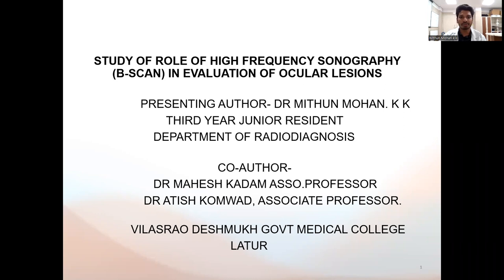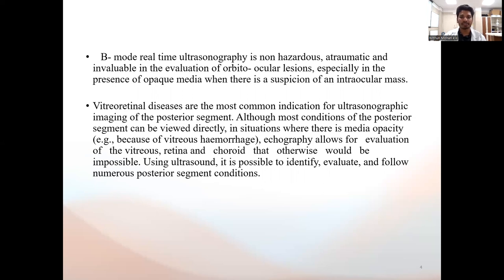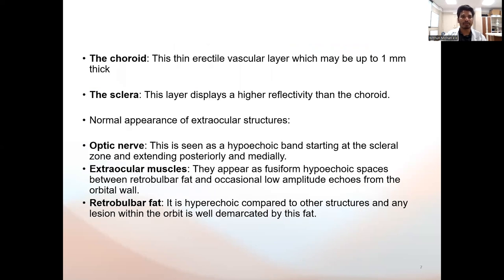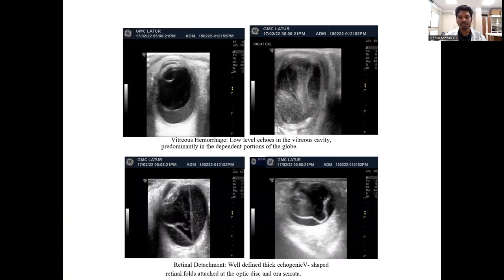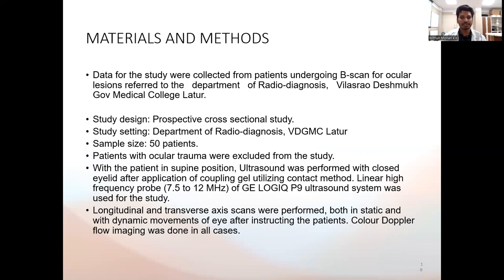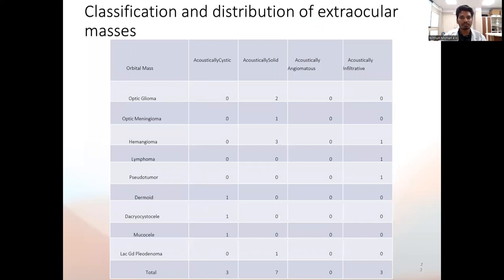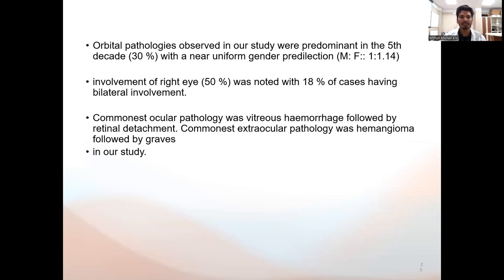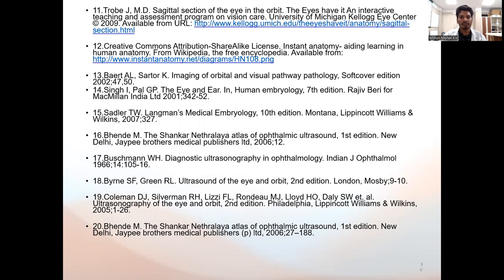Mithun Mohan KK || Role of High frequency USG in ocular lesions